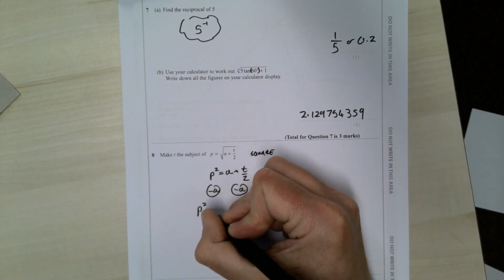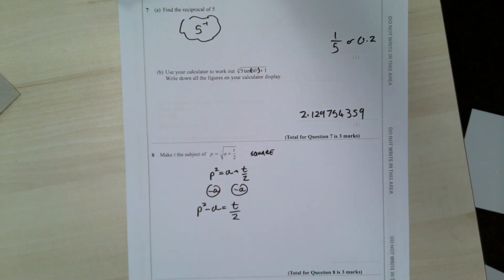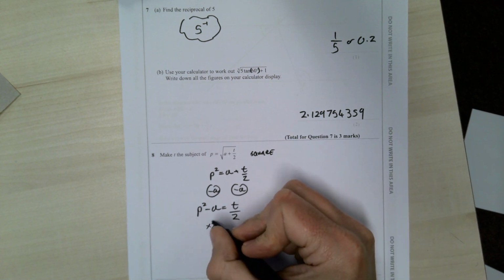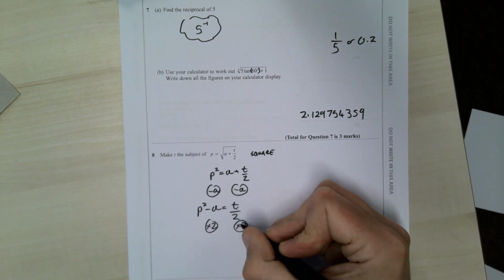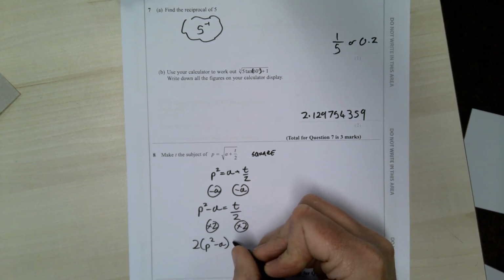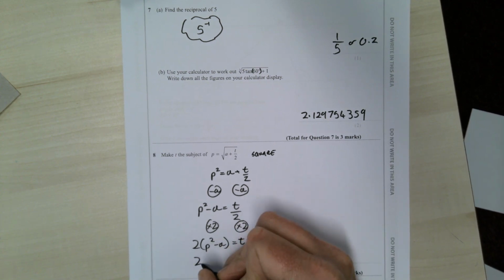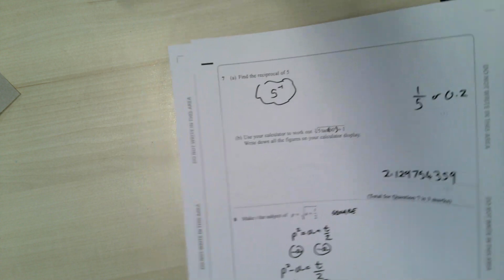Higher Paper 5 mock set 3 p2